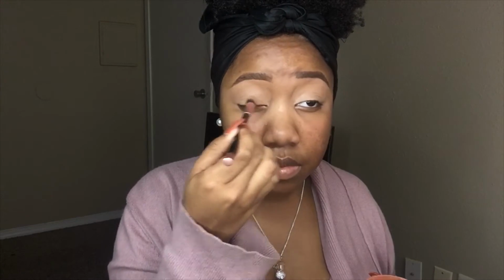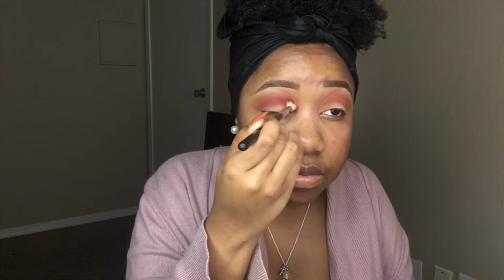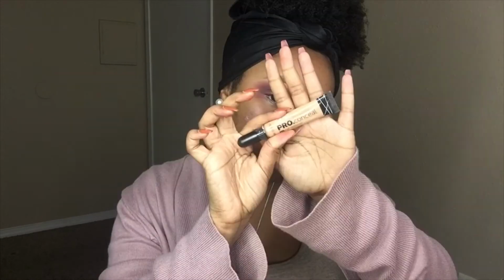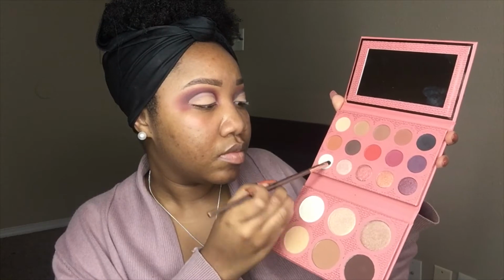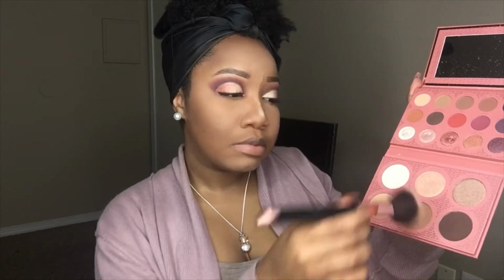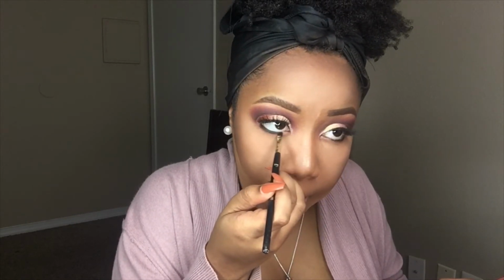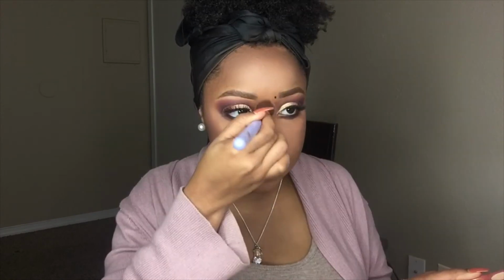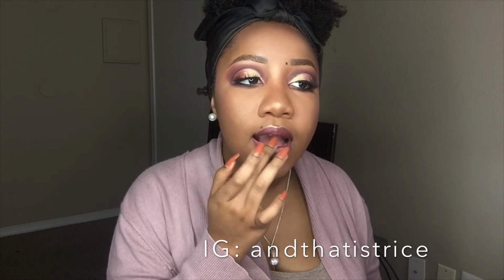A Whole Look Sis.. | ITSMYRAYERAYE Palette Tutorial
**Enjoy in 1080 HD! ** (trust me sis!)
**Join the Trice Tribe!! Issa Good Time**
SC- TriceeeeeeeS

I love this palette with my whole soul lol and I hope you enjoy the look!

**Products Used**
Nyx Full Coverage Concealer Medium Tan
LA Girl Pro Concealer pure beige
Coty Airspun powder extra coverage translucent
Itsmyrayeraye Palette (Pancake, Spice, Sunset, Friday, Connie, Black Beauty, Mocha, Brownie Bite, Rayediant and French Toast)
Beauty Treats Blush Palette
Random pink glittery gloss (any will do)
Miss Lashes from my local beauty supply
Maybelline Fit me Matte and Poreless Foundation 355 Coconut
Black Opal Loose Setting Powder 400 Medium
Makeup Revolution Banana Powder
Absolute Beauty Spritz to fix matte setting spray
Colourpop Ultra satin lip TooLips
Black Radiance Perfect tone Matte lip crème 5401
Nyx Lip Lingerie Silk Indulgent
Jordana Auto Eyeliner Jet black

Song at the end is Poison By Brent Faiyaz

**Hair**
From the Good Lordt Above